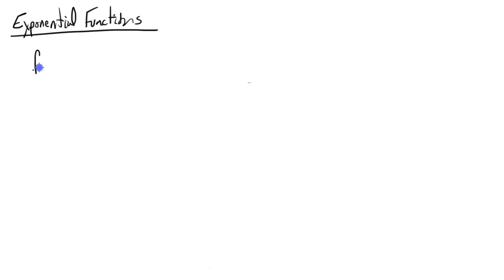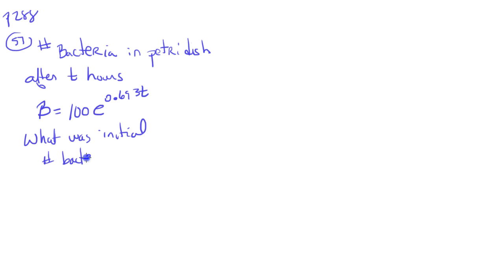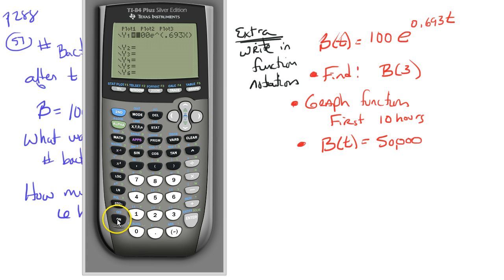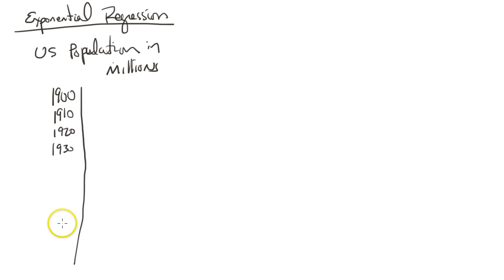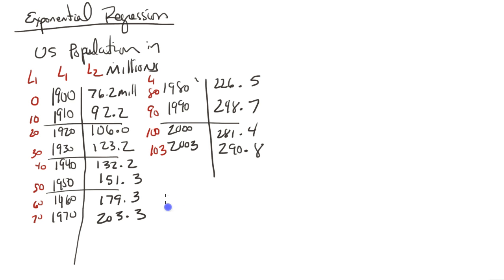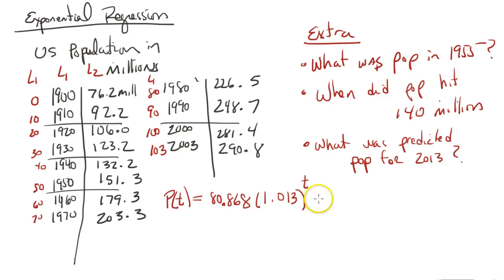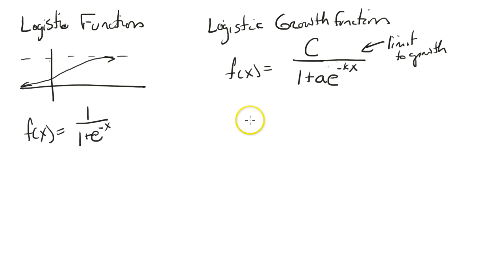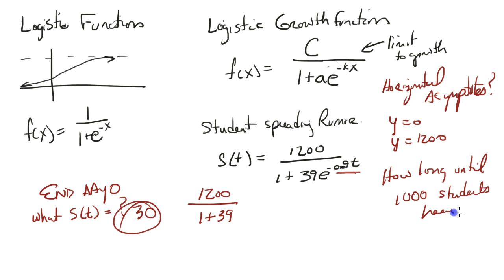math 12 exponential